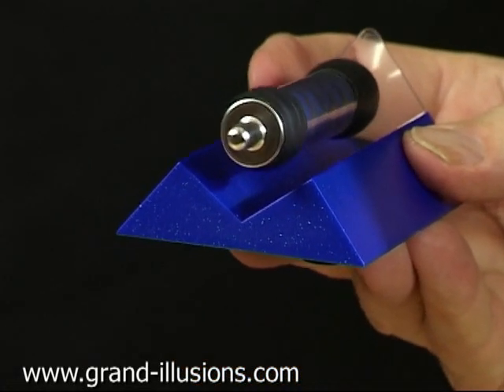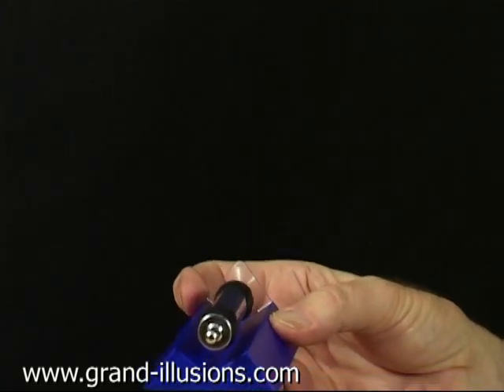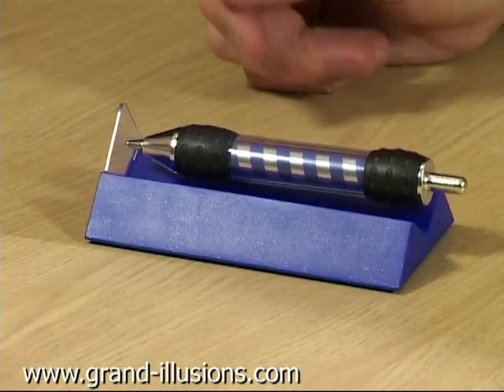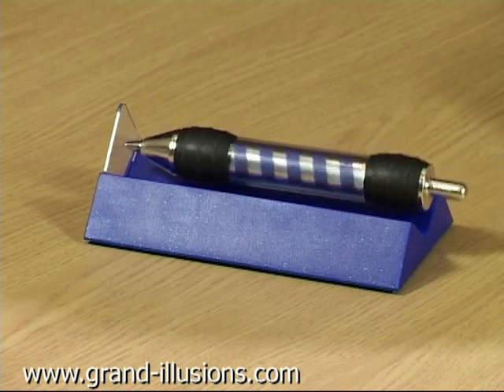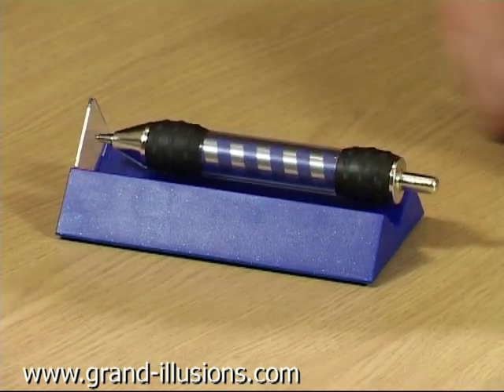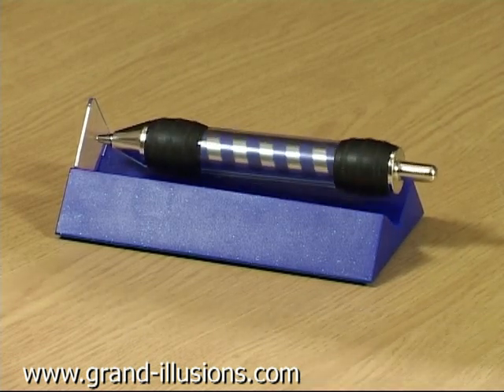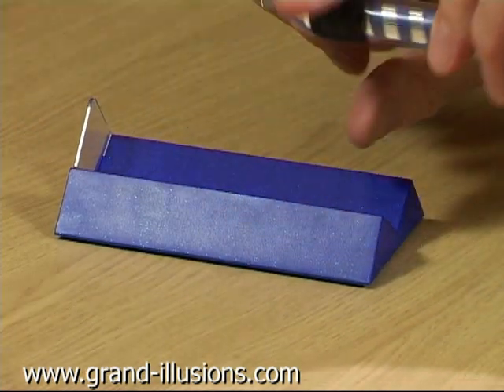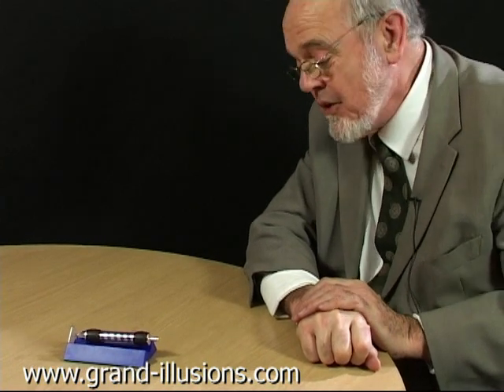Penultimate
Penultimate - the amazing magnetic levitating spinning pen!

Hidden magnets in the plastic base and inside the pen allow the pen to levitate above the base. If you spin the pen, it will remain spinning for quite a while, and gives an interesting effect with the spiral design. A great desk toy, that also writes!